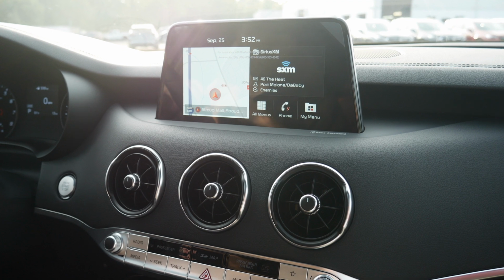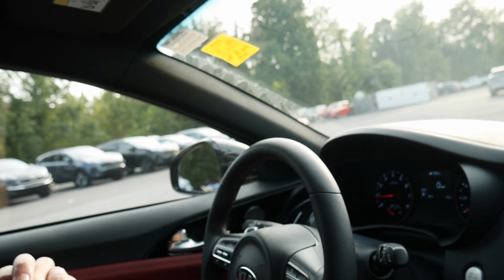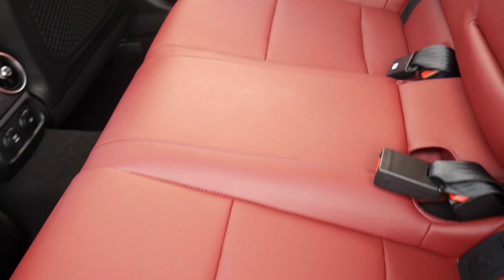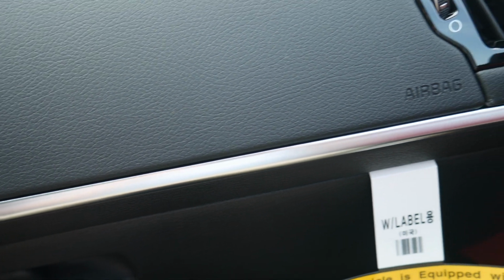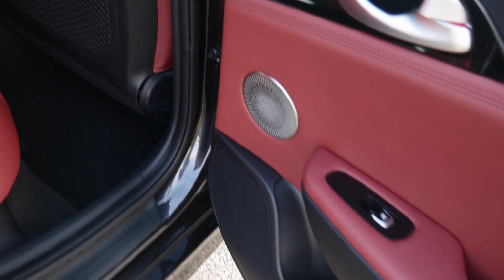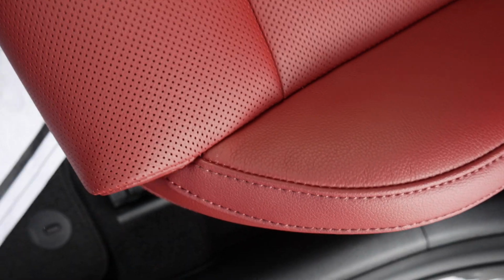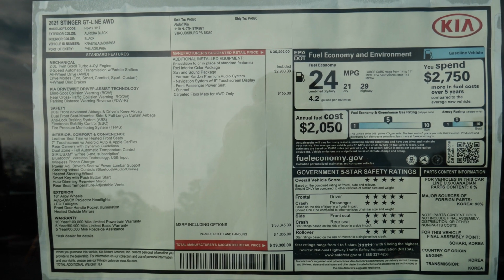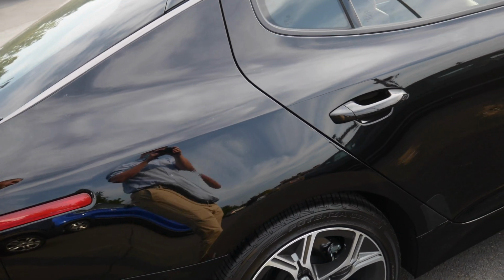Abeloff Walkarounds | 2021 Kia Stinger GT-Line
Why get a Kia Stinger GT-Line instead of the GT1 or GT2? What are some of the competitors Kia faces in 2021 for the Stinger model, and what are some of the features that make the Stinger unique? In this video, Joe from Abeloff Kia tells us what we need to know.

What can we do for you?

Abeloff Buick-GMC
1167 N. 9th Street
Stroudsburg, PA 18360

Abeloff Kia
1169 N. 9th Street
Stroudsburg, PA 18360

Abeloff Nissan
3259 Route 611
Bartonsville, PA 18321